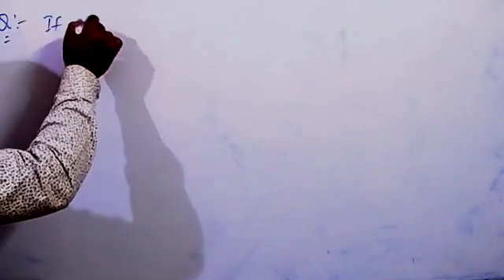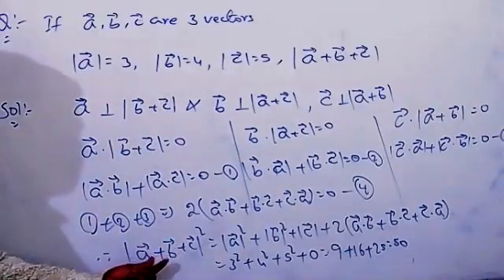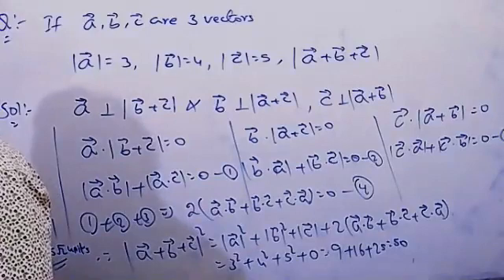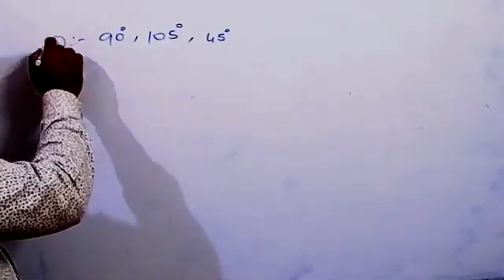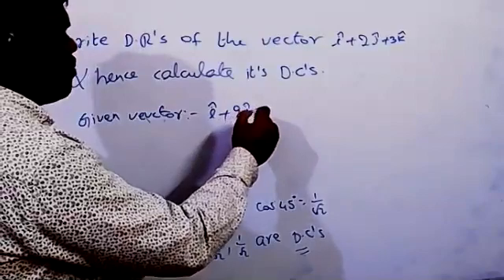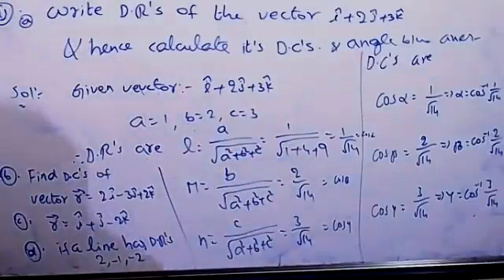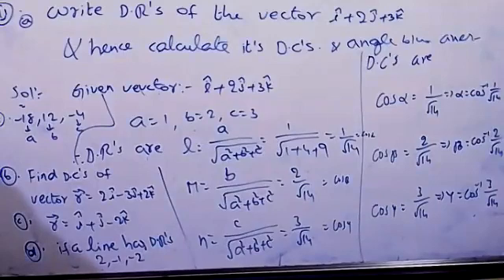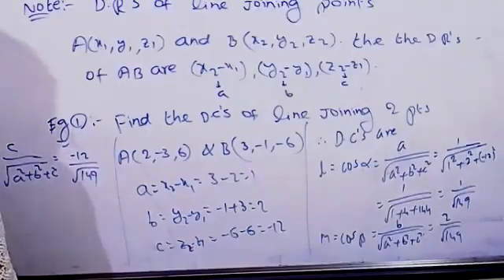12TH-MATHS 3 D (29.DEC) PART 1